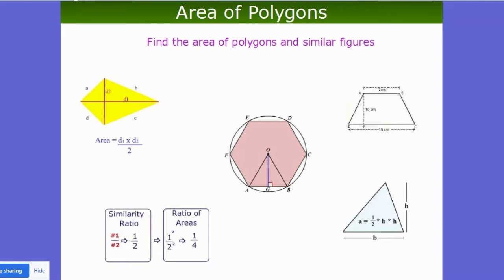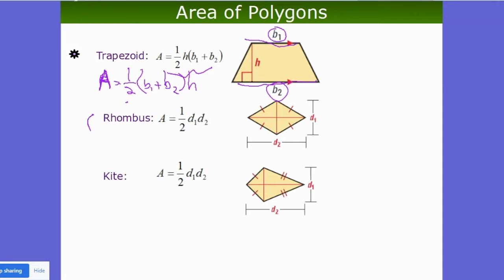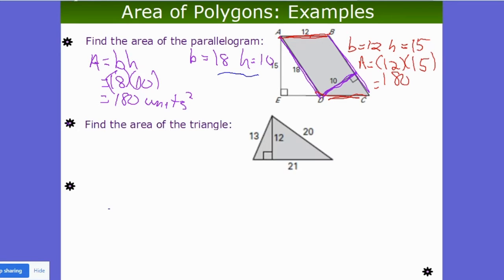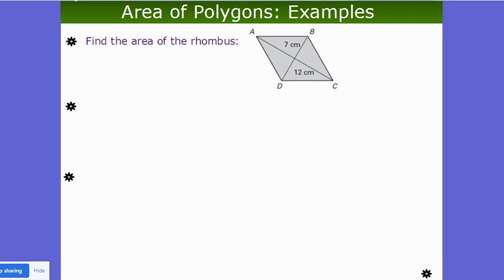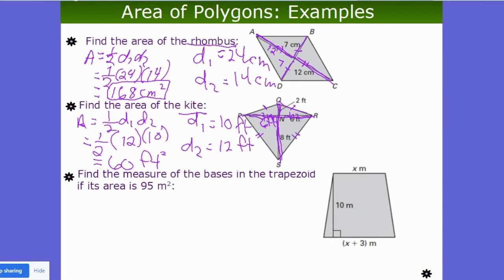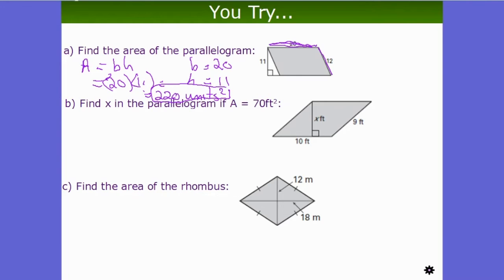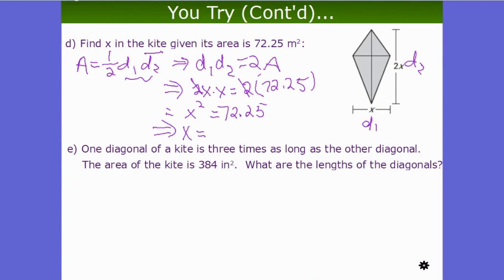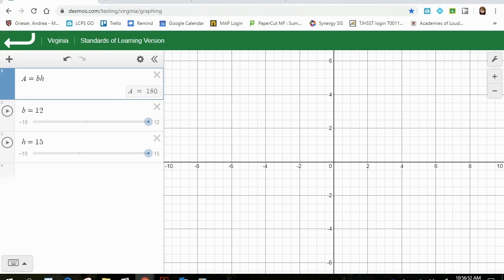Area of Polygons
Video to review how to find area of polygons using formulas.

Here is a link to the Virginia 2016 Geometry formula sheet